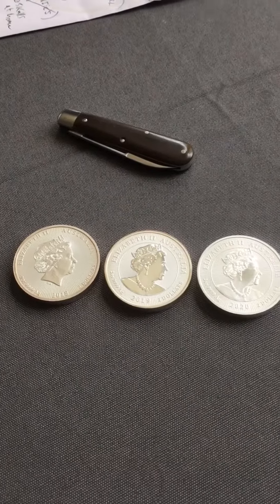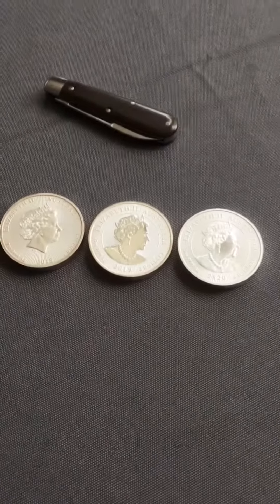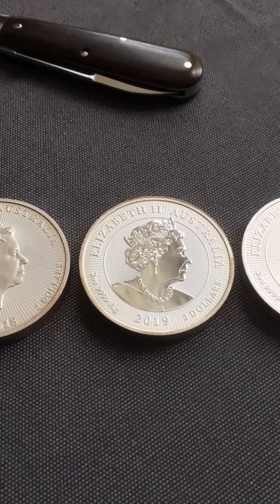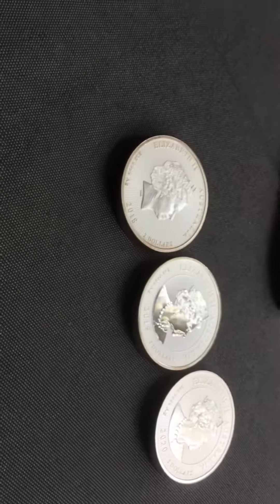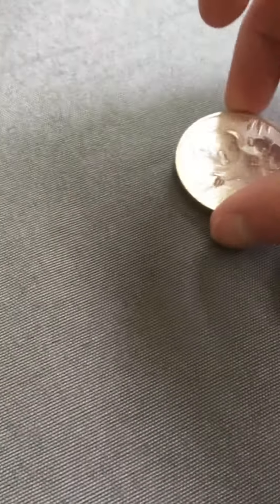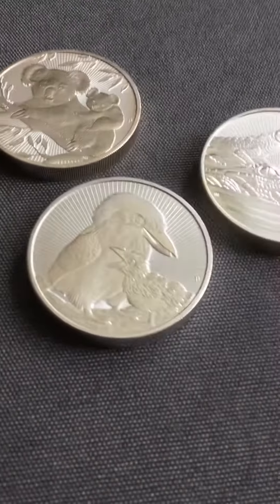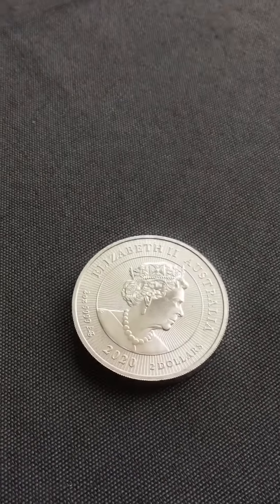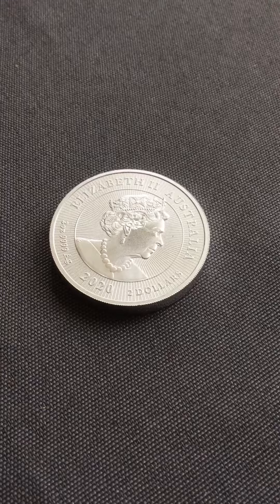New Perth 2020 Kookaburra 2 OZ coins